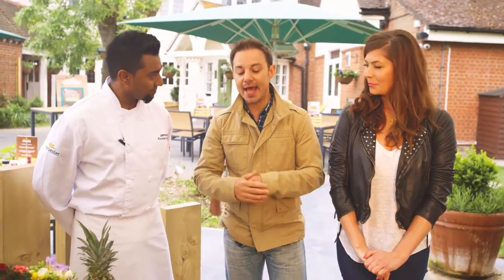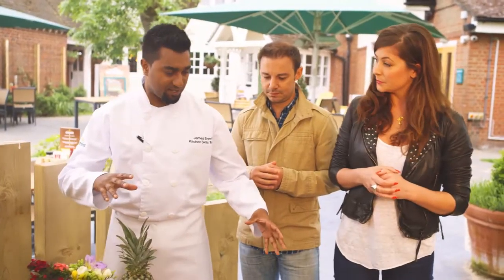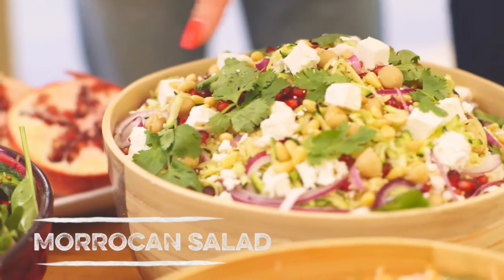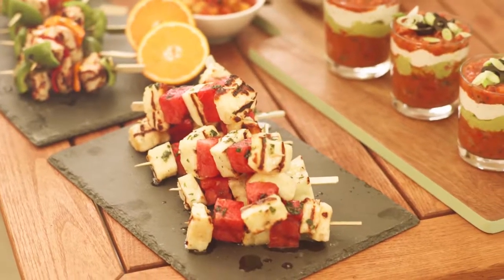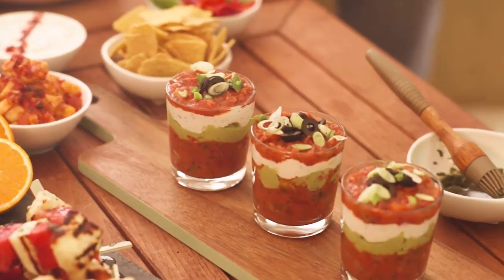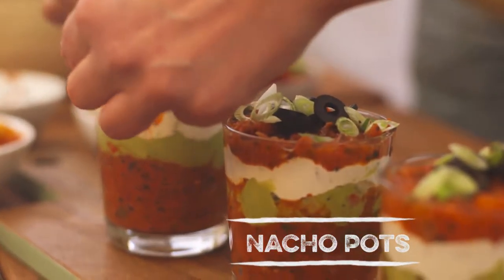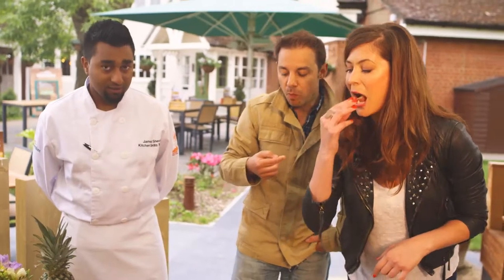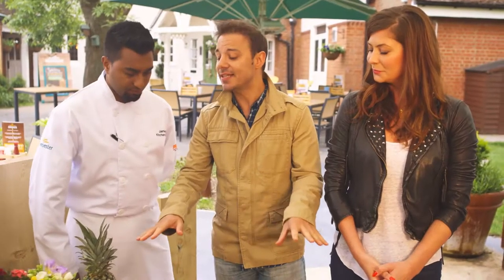HARVESTER - SENSATIONAL SIDES FULL